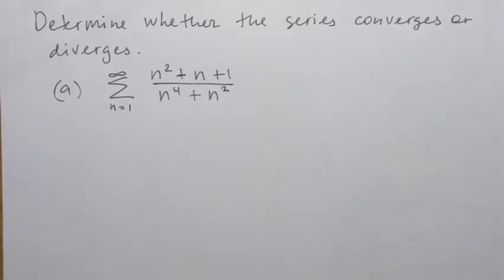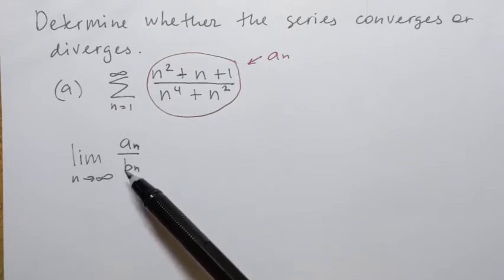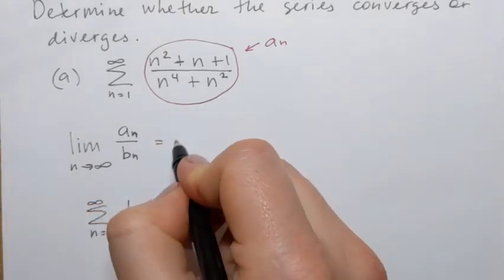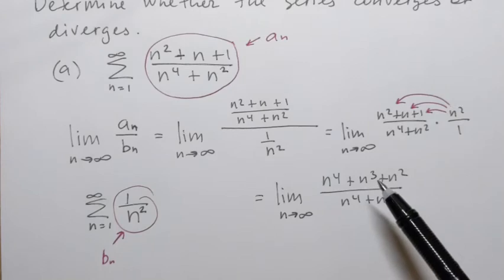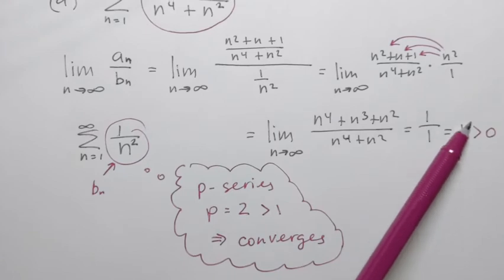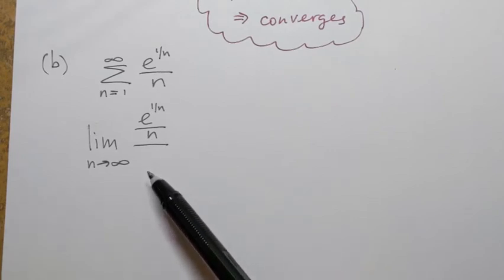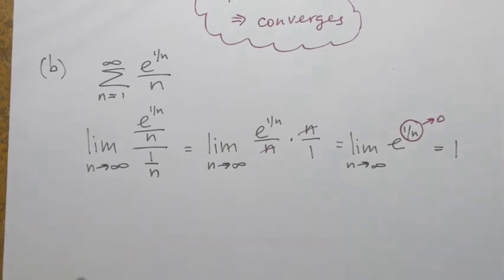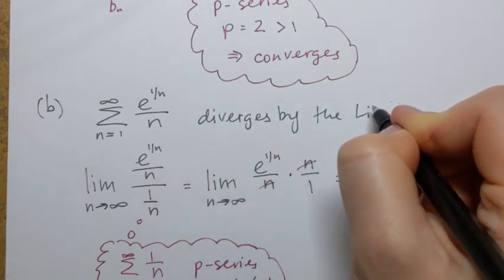The Limit Comparison Test. Examples 2 & 3.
Calculus. The Limit Comparison Test. Examples 2 & 3.